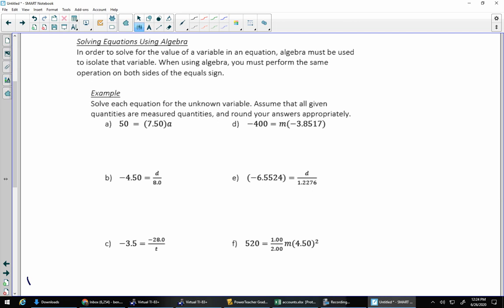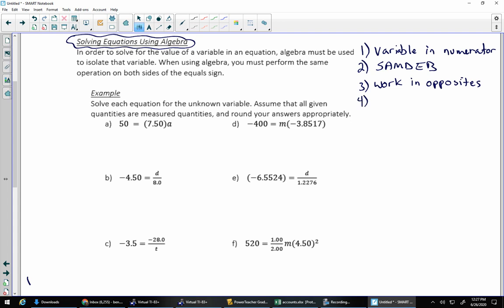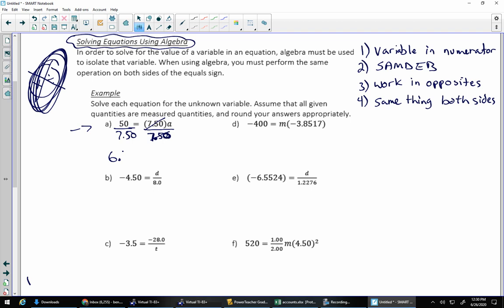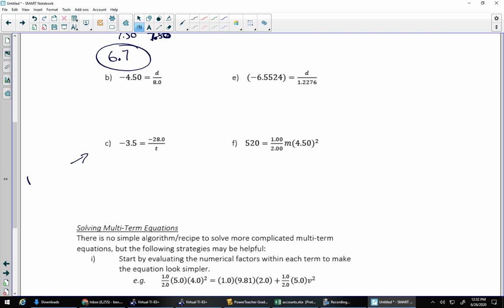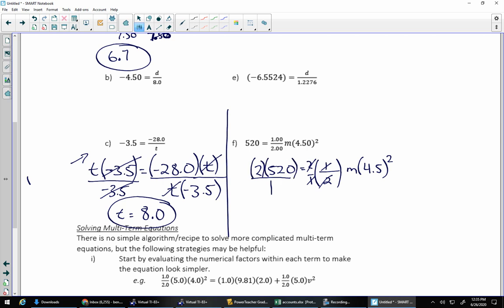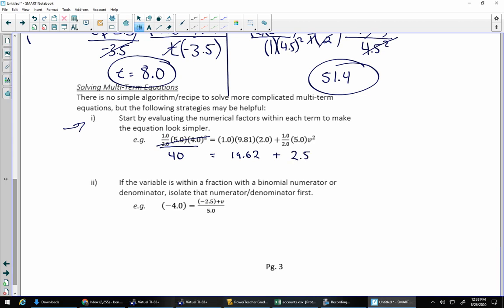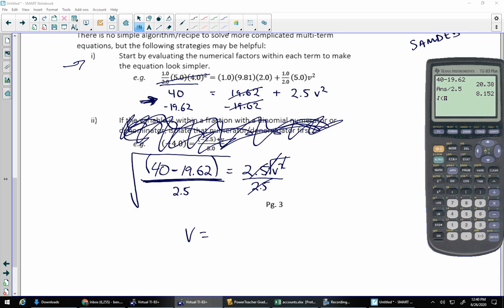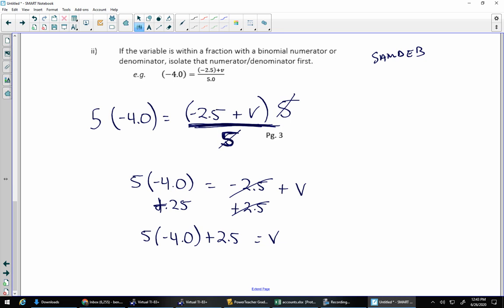Fundamental Skills Algebra